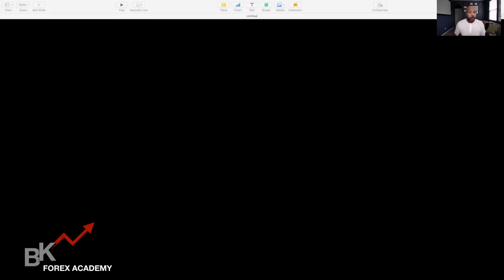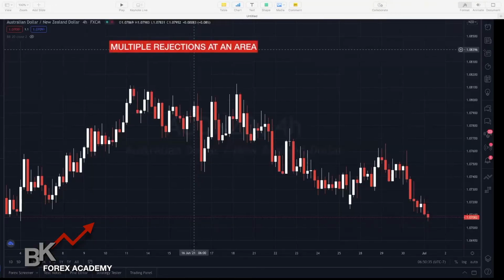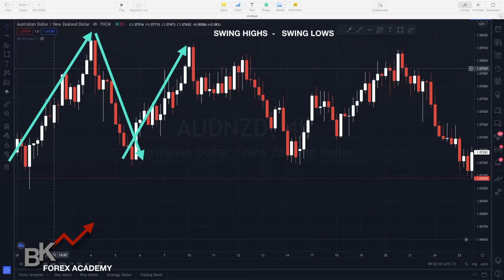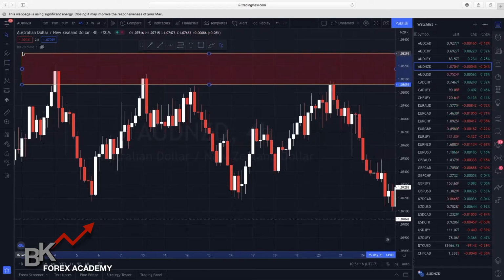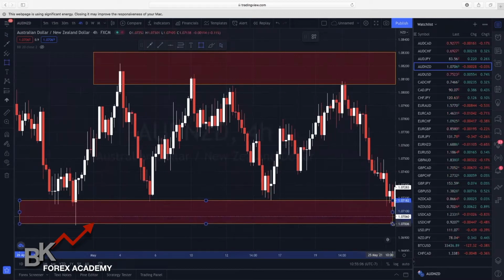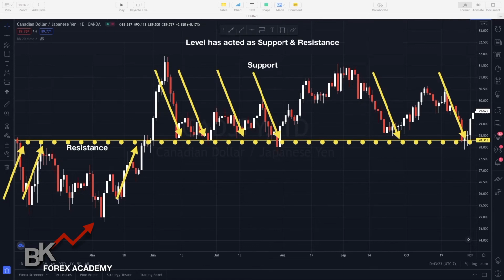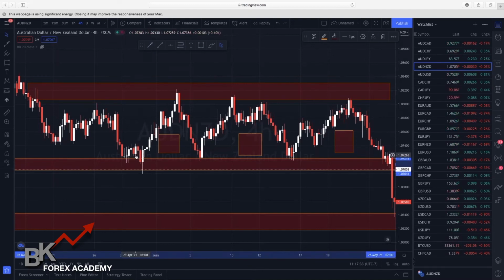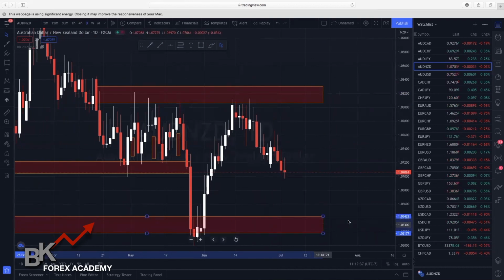How to Enter and Exit Trades Using Support and Resistance - PERFECT BEGINNER TRAINING